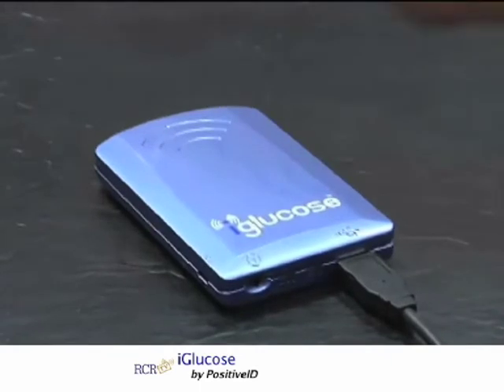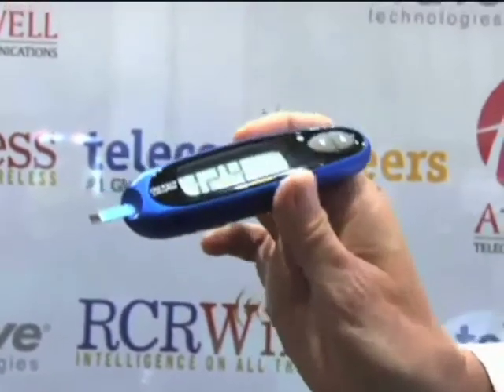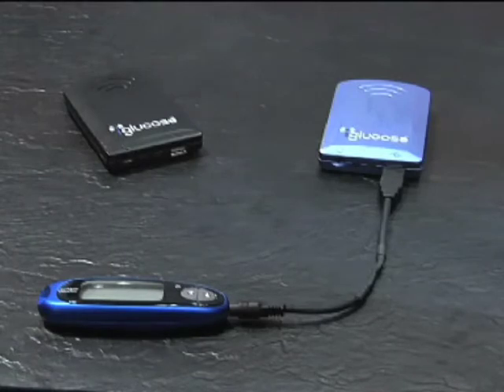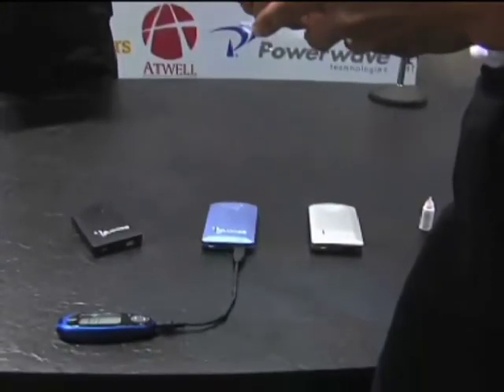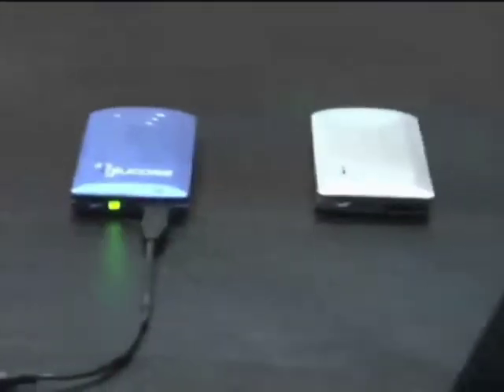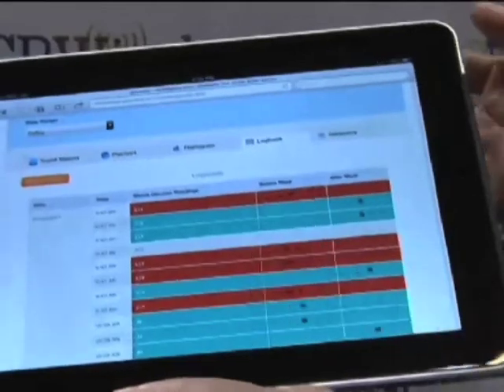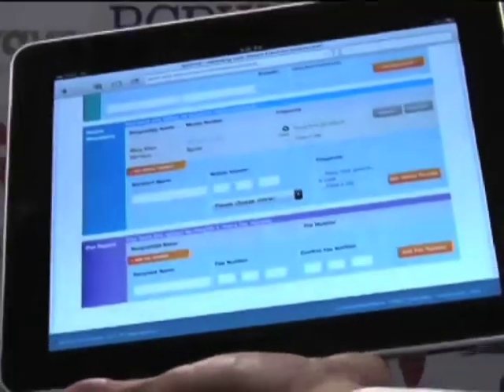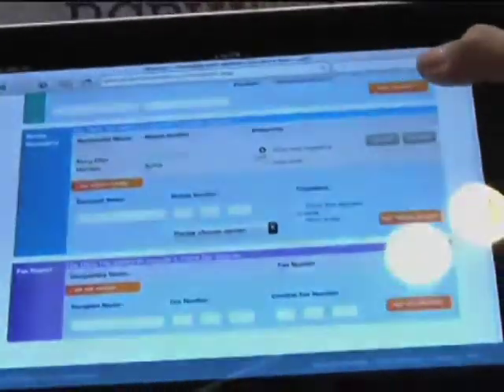CTIA 2011: iGlucose demo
Highlights from a hands-on demo of iGlucose.